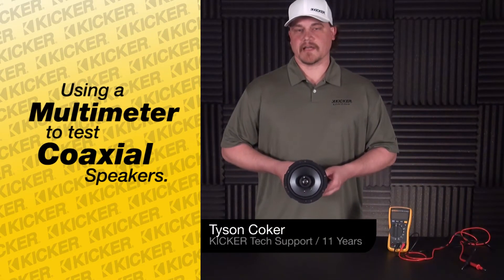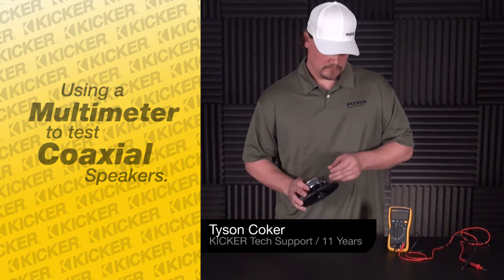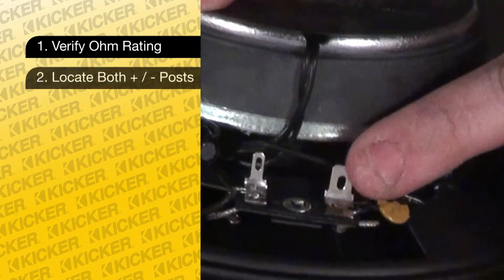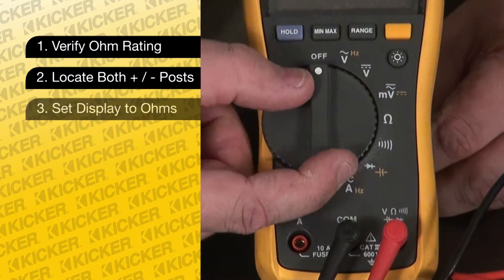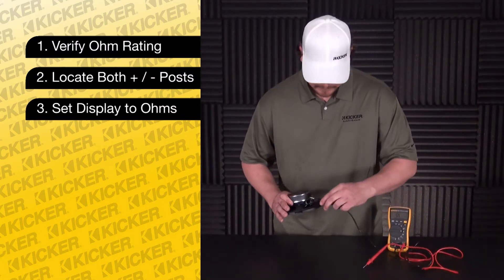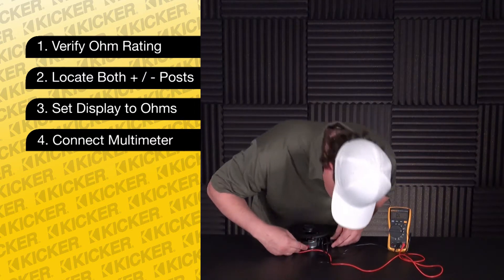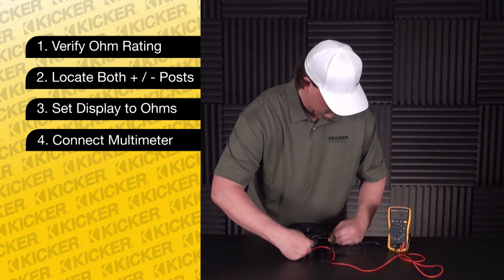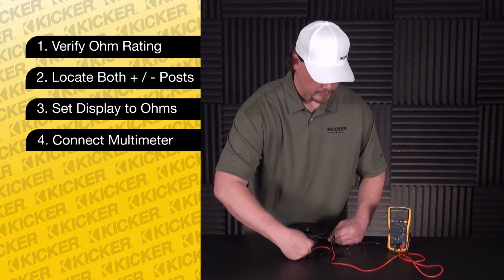Speaker Tech: Testing Coaxial Speakers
In this video KICKER Technical Support shows you how you can test your coaxial speakers with a digital multimeter.